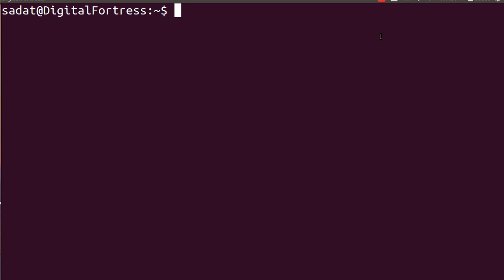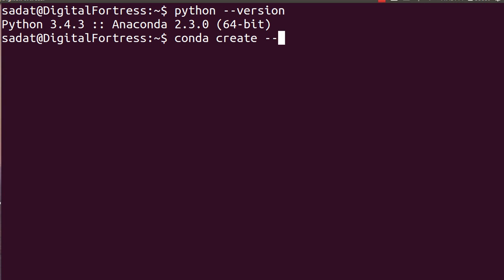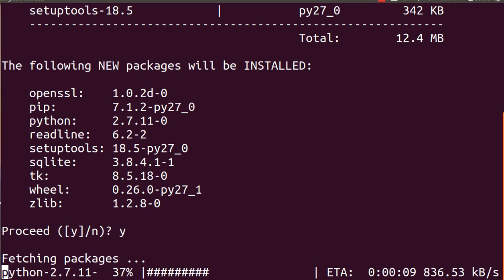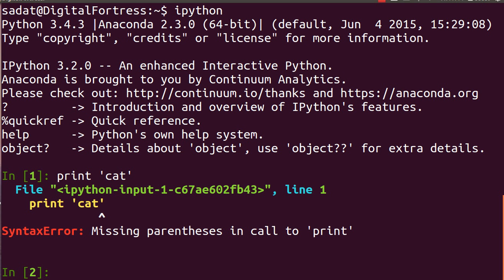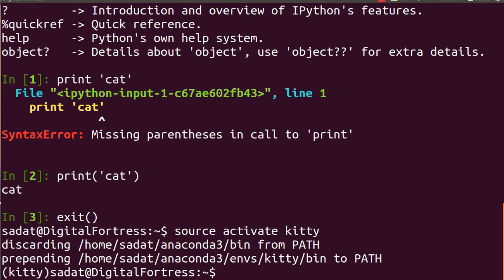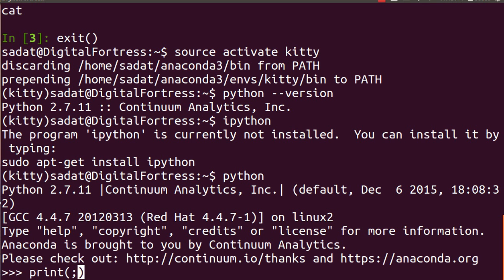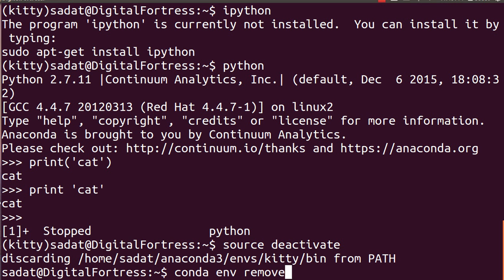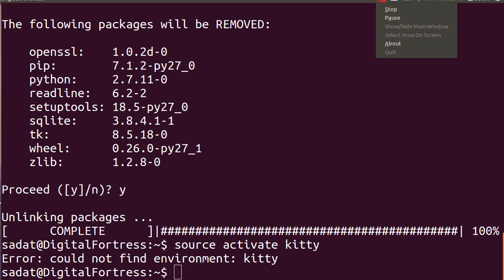Basics of environment management with Python Conda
If you are using the latest anaconda version, you are using Python 3x. If you wish to use Python 2x, you need a condas environment to manage the verison. This tutorial will go over that.

Codes:
python --version
conda create --name kitty python=2
source activate kitty
source deactivate
conda env remove --name kitty

Author:
Syed (Sadat) Nazrul